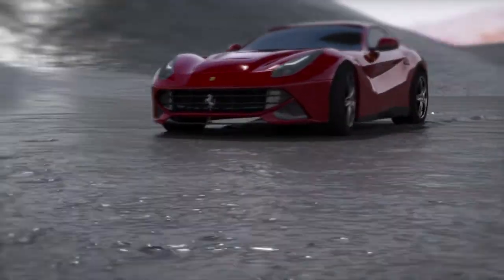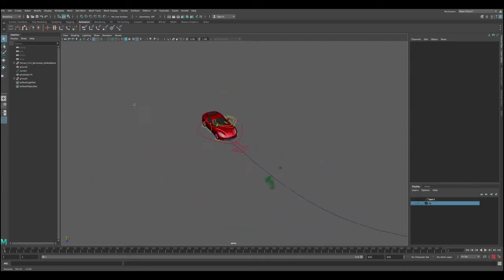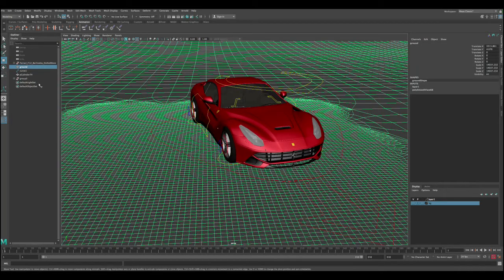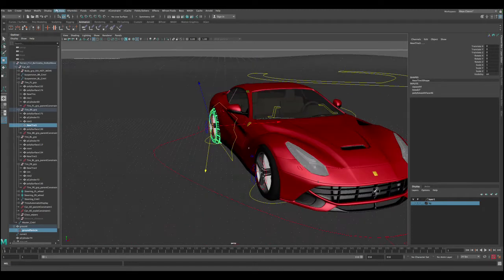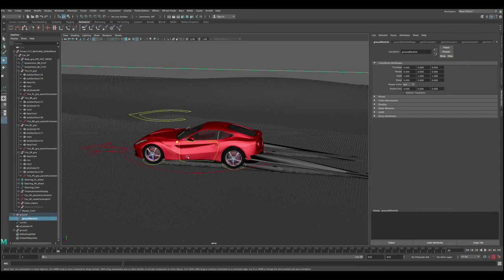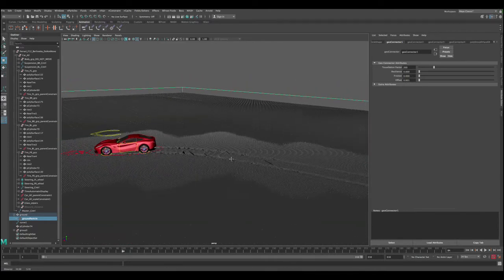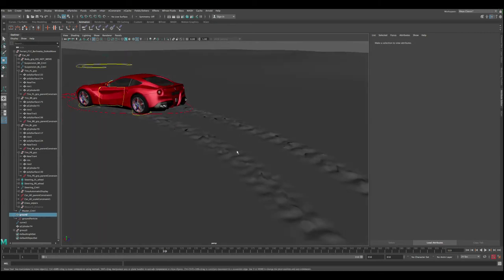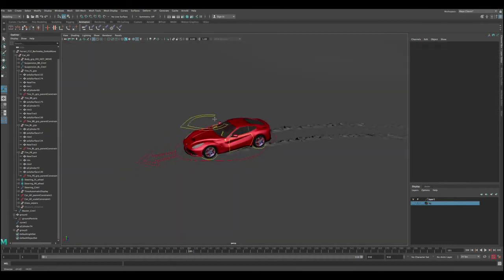Maya Tutorial: How To Animate Tire Tracks in Mud Snow and Sand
In this Maya tutorial we will go through the process of creating tire tracks using Maya soft body simulation, this tutorial will focus on creating a realistic simulation that will work in different scenarios like animating the tires on snow, sad or mud like this case.

Animating tire tracks in Maya using a simulation could be a bit tricky to get it feel natural so in this tutorial will go deep into the simulation process and we will also explain as much as we can in short period of time each settings and what it do this way you can do this simulation as well on your scenes even if its different animation.

Check out the blog of this tutorial for the assets and the images used to create the final result: